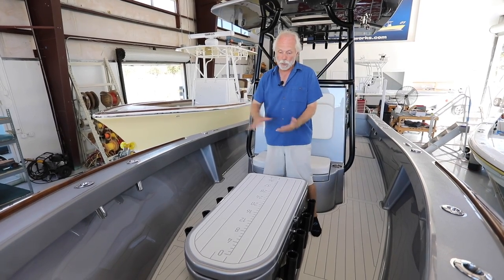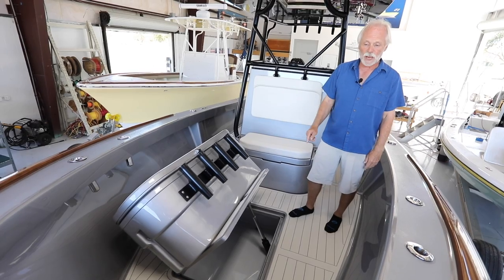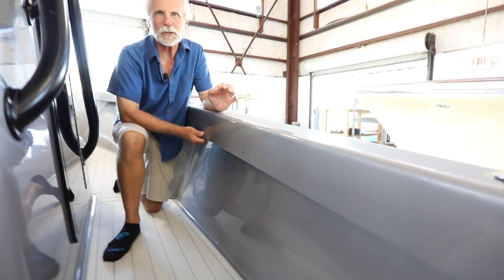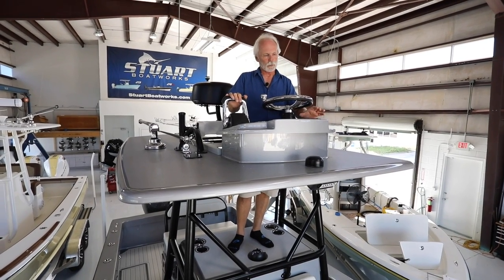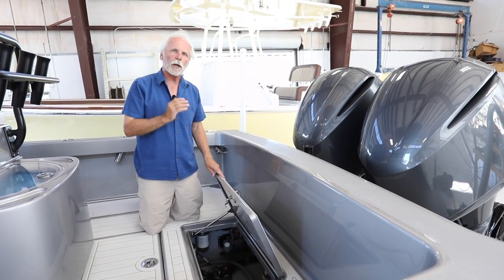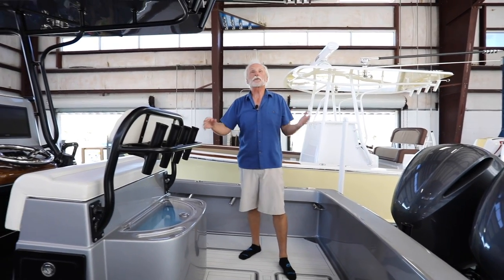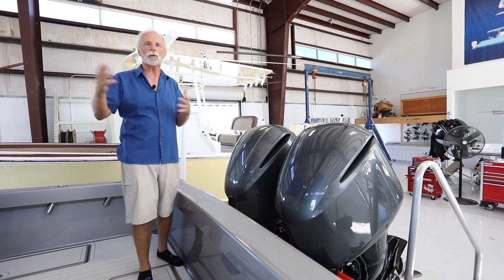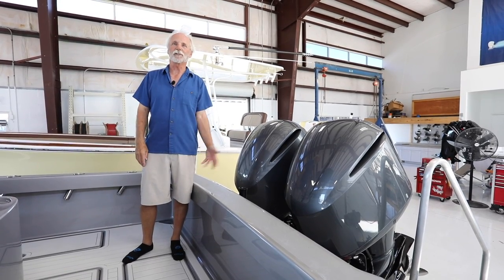Latest Launch - "Gunslinger" Stuart 27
Bob Chew walks you through one of the most custom Stuart 27's to date, "Gunslinger." This boat is sure to turn heads on the water.